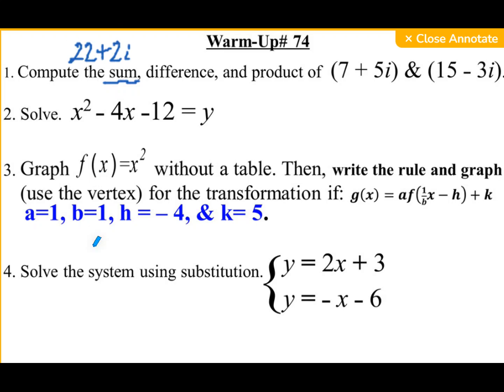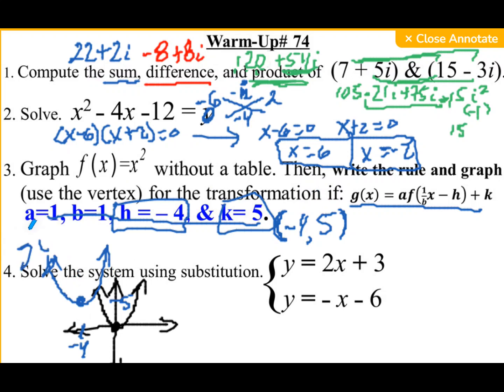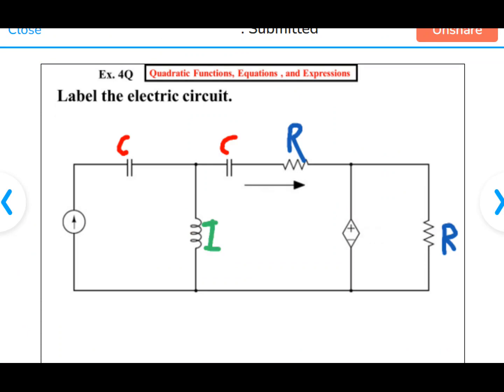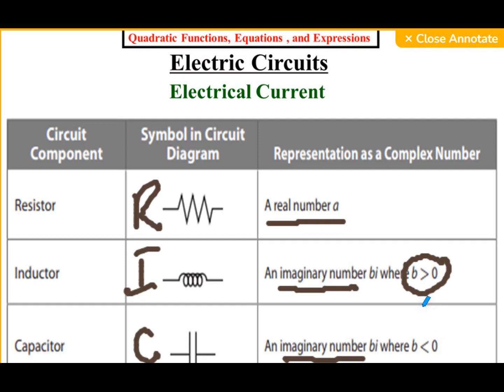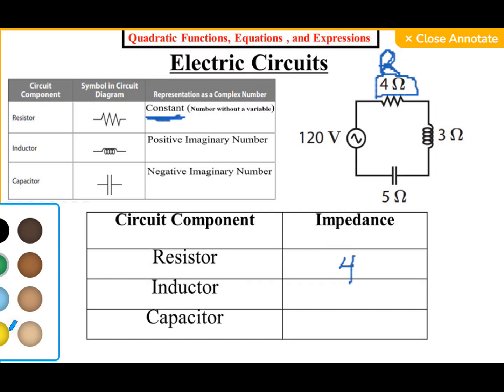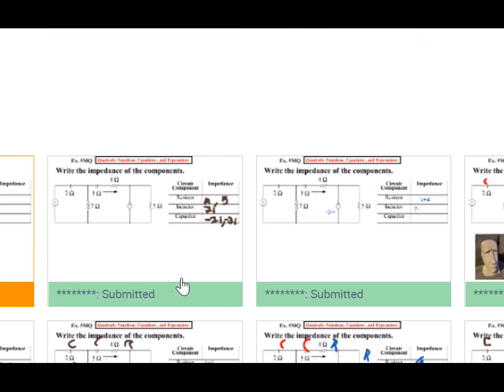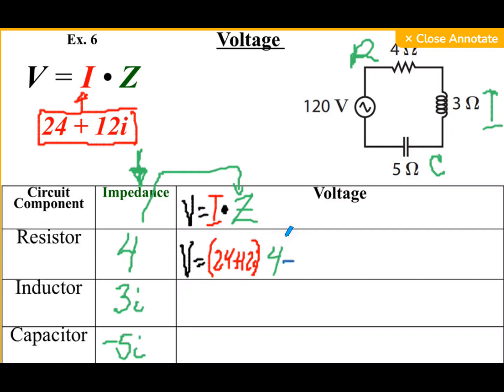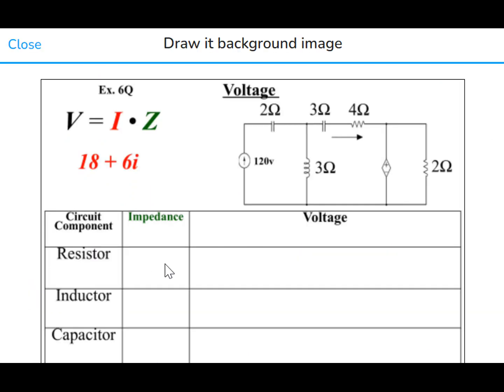Mr. Q's Current, Impedance, and Complex Numbers